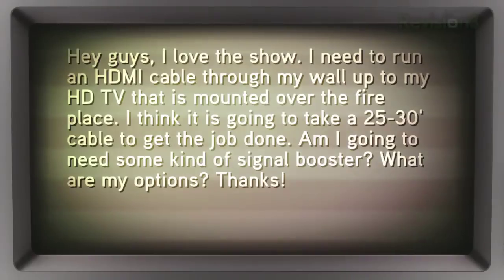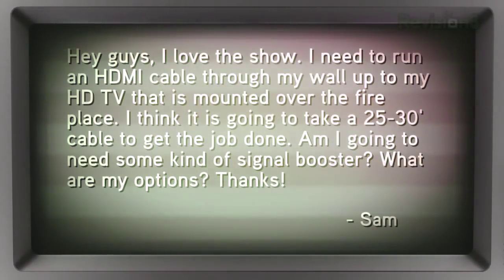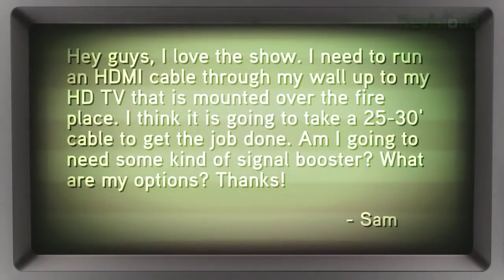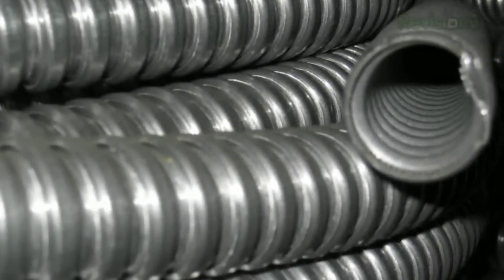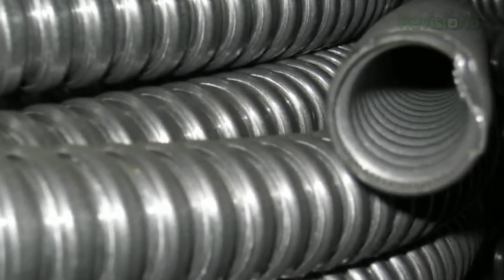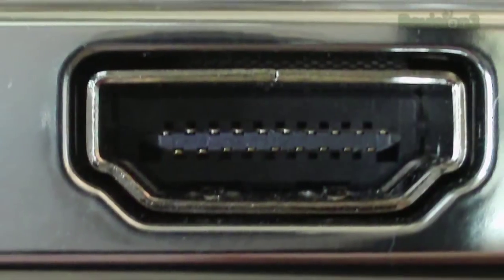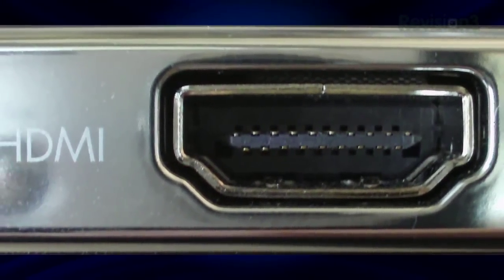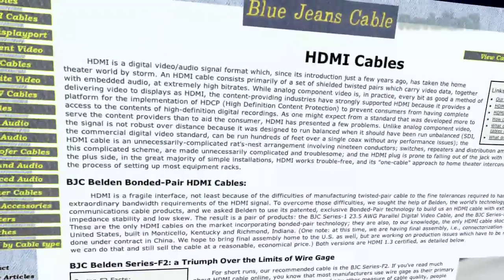Long HDMI Cables: Are Signal Boosters Necessary? - HD ...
Sam needs to use a long HDMI cable to reach his new  HDTV. Will he need a signal booster or amp for a 30 foot HDMI cable? Watch the video to find out how long an HDMI cable can be!